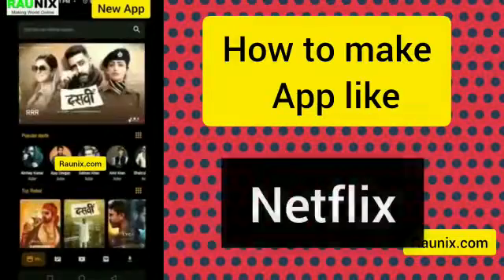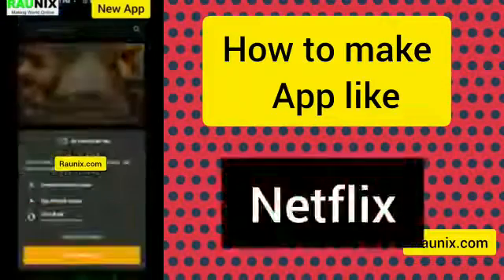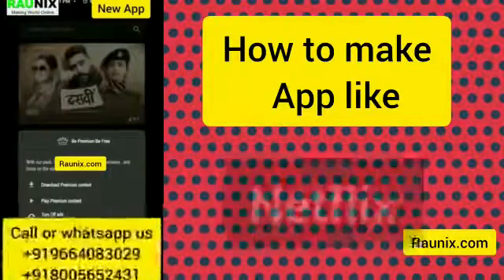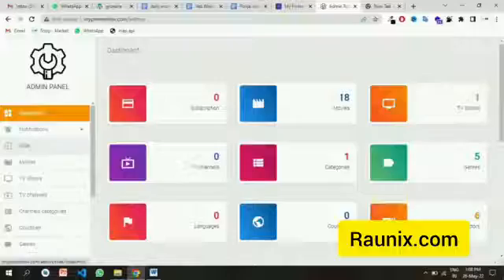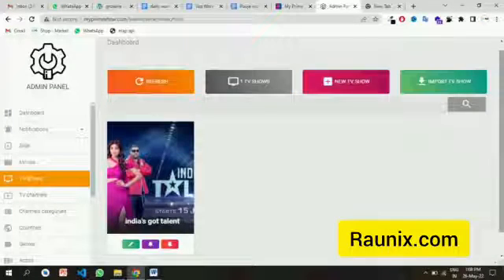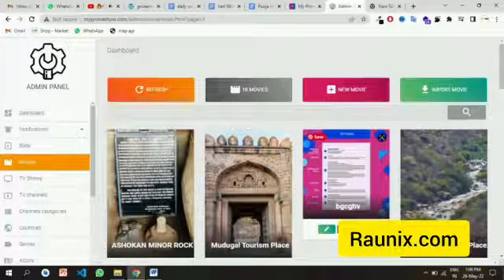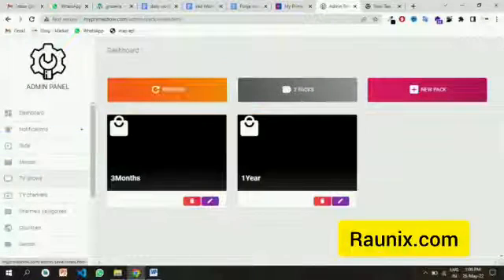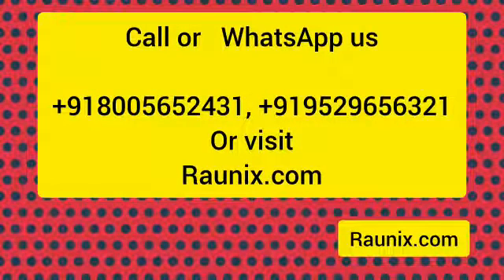make app like netflix | make app like amazon prime | make app like hotstar